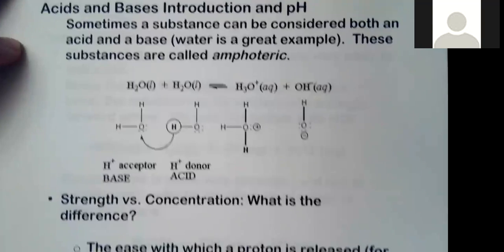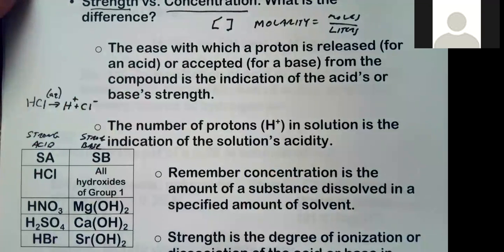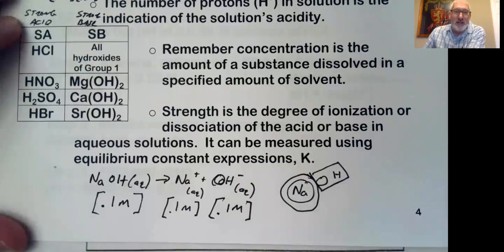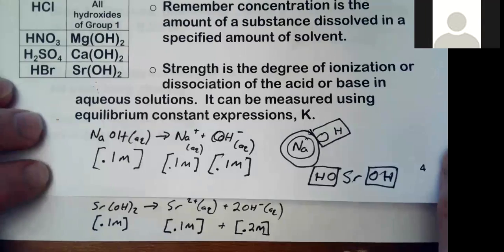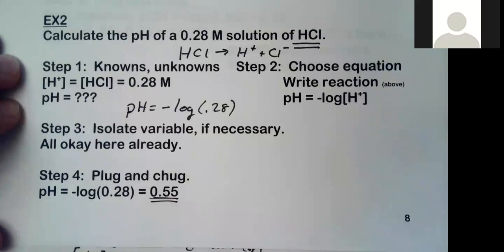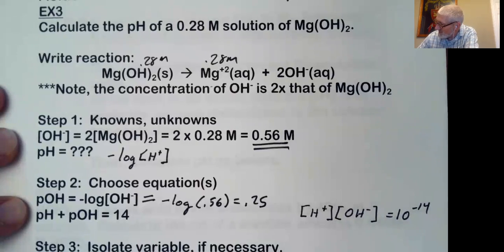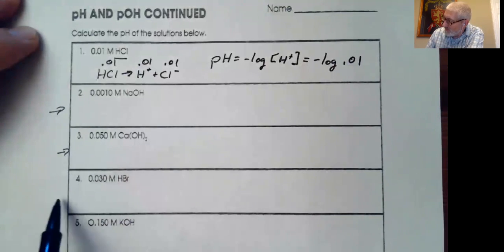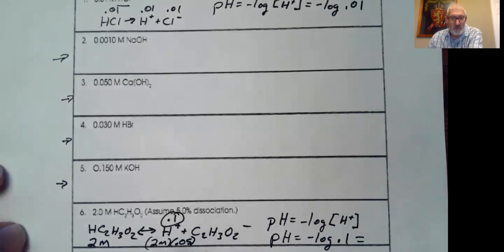Strong vs Weak acids/bases and how to calculate the pH (pOH) of them